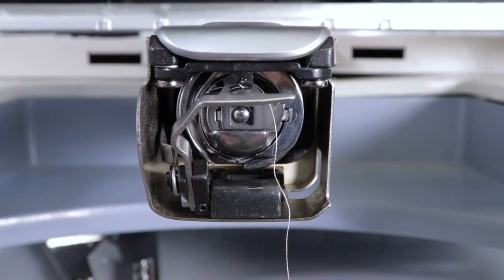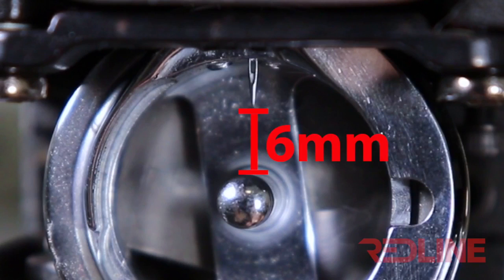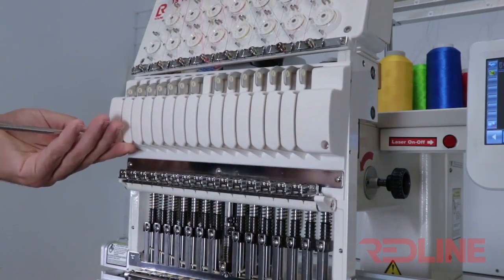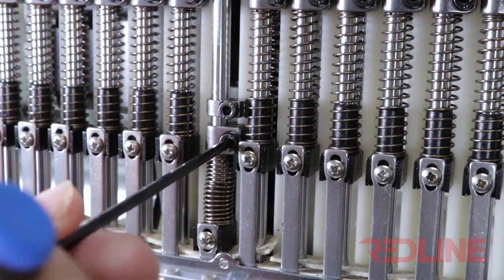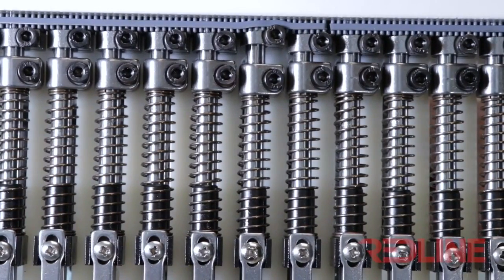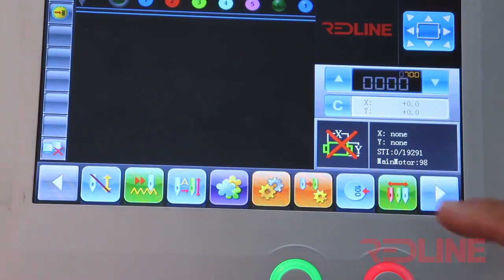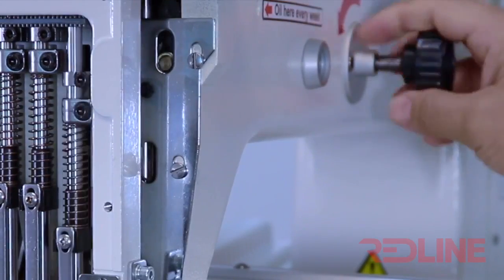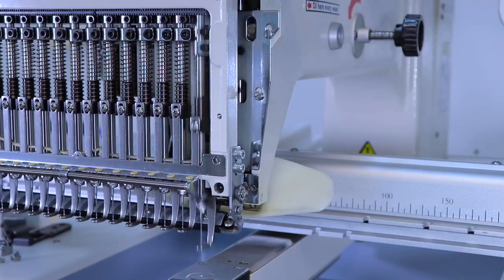How to adjust the needle depth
For some reason the original upload of this video on YouTube is not working properly so we re-uploaded so you can be able to see it.